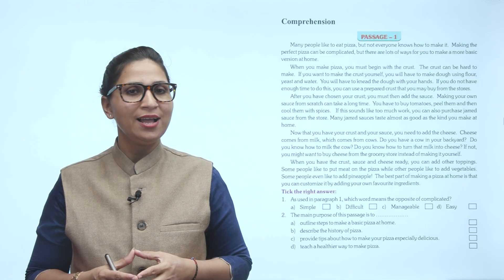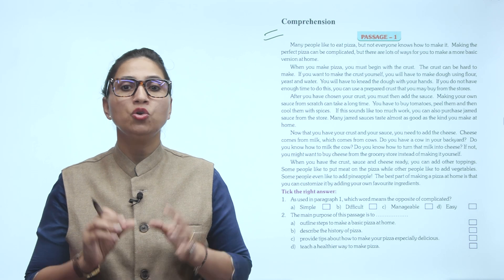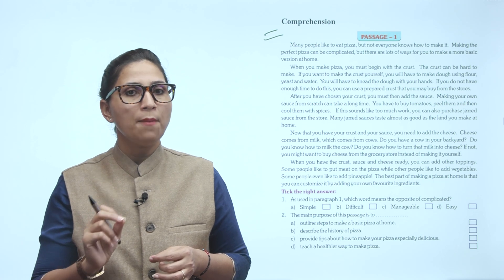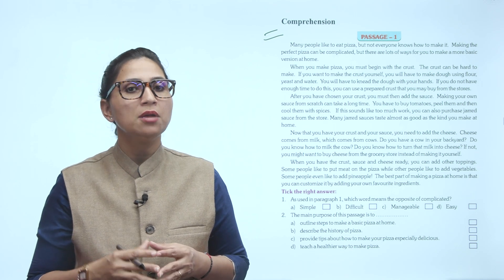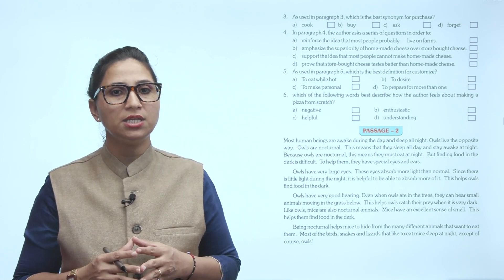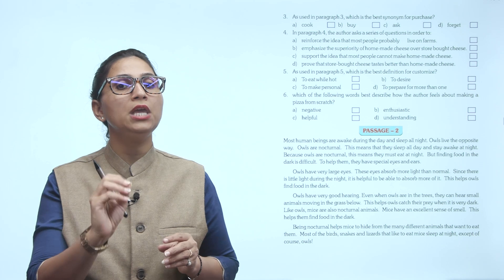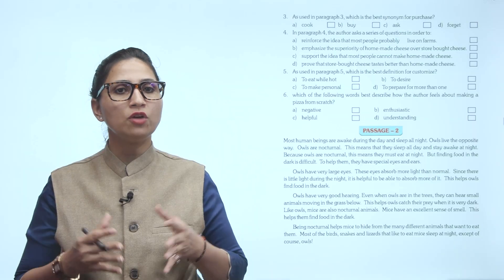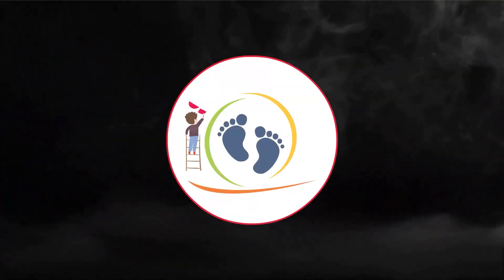Ch 25 | Small Step | Grammar | Grammar 7 | Comprehension | For children